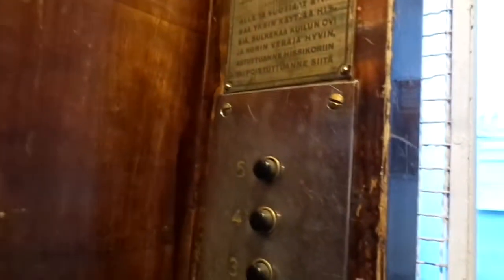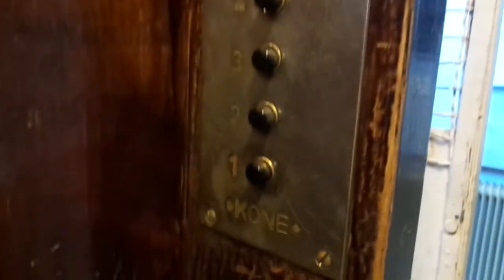Beautiful Old 1942 Gated KONE Traction Elevator @ Kirkkokatu 20 B, Kotka, Finland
Location: Kirkkokatu 20 B, Kotka, Finland

Brand: KONE
Type: Traction
Year installed: 1942 (Turning 80 years old in 2022)

Floors served: 5 (1, 2, 3, 4, 5)
Serial: H 3418
Capacity: 3 persons or 240 kg